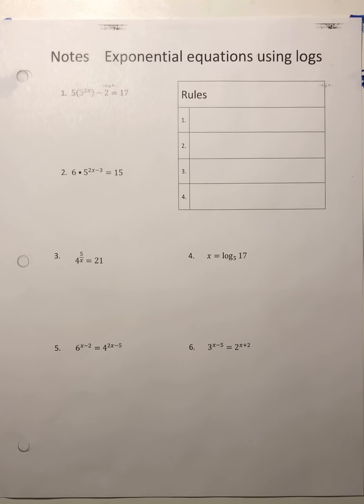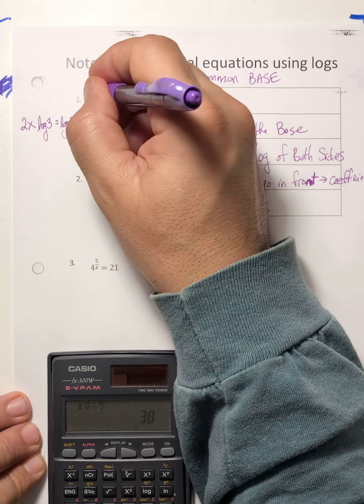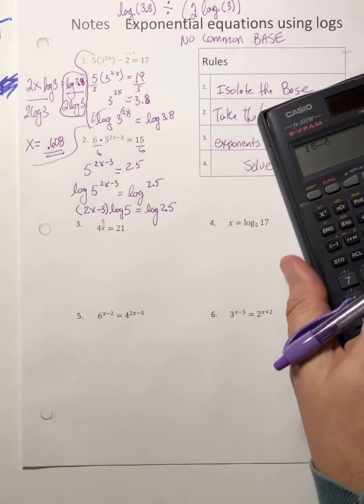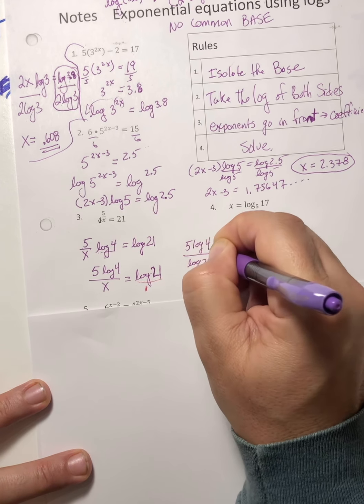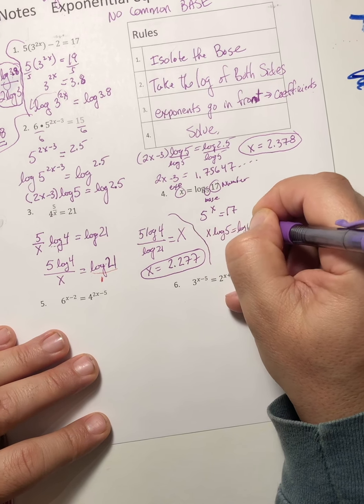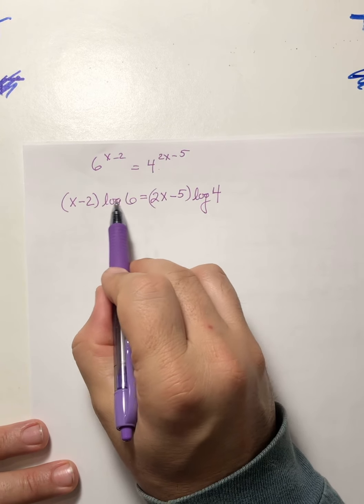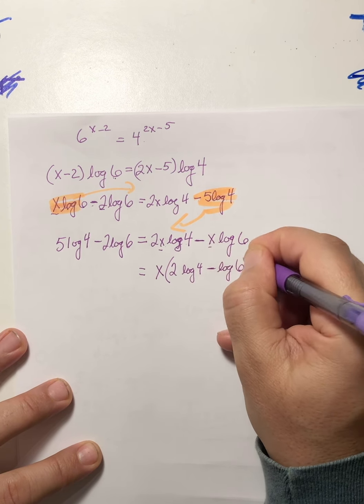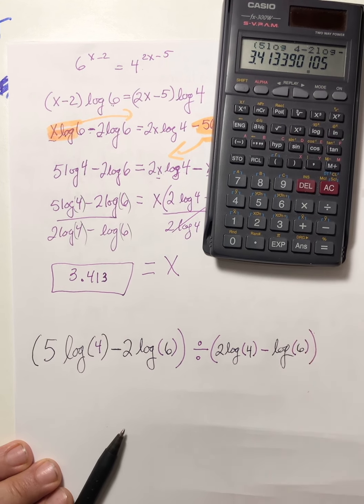Exponential Equations using Logs